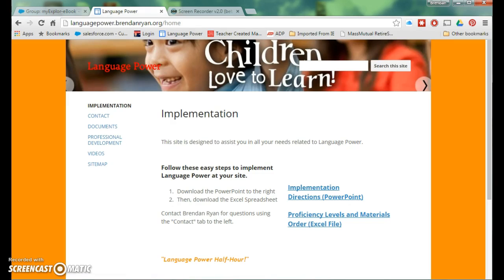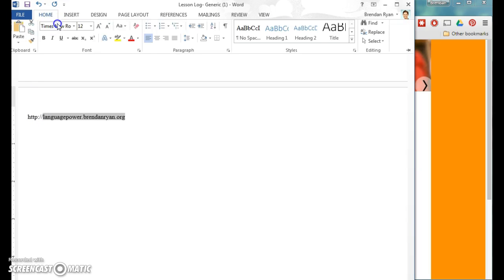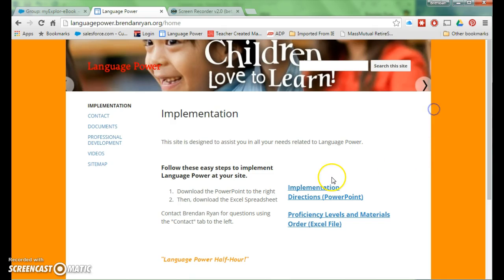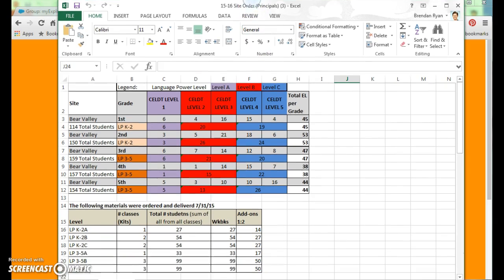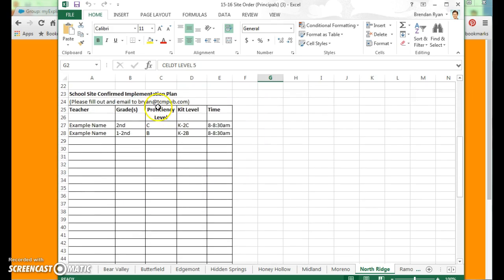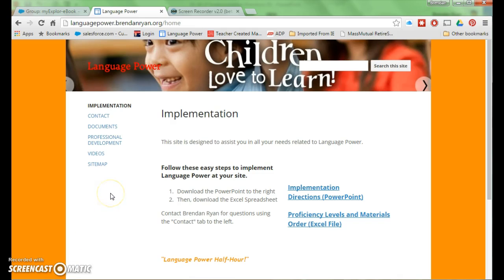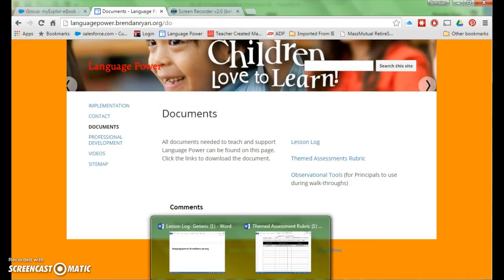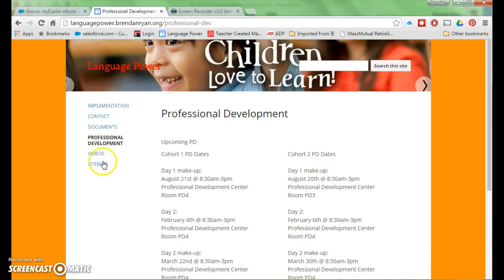Website Instructions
Directions on how to access the MVUSD Language Power Website.  This 7 minute video shows how to access school site CELDT data (no student names listed) and how that informs ELD groupings at each site.